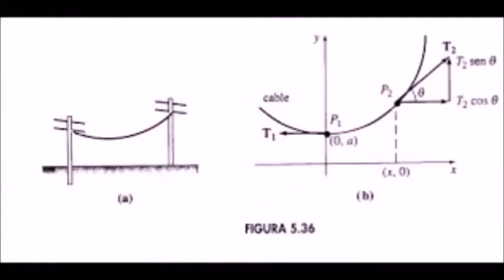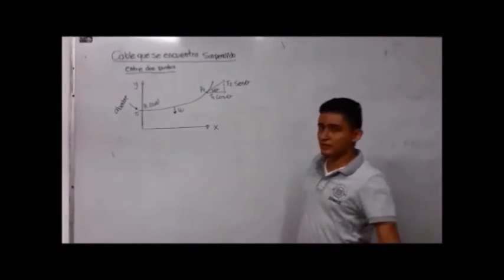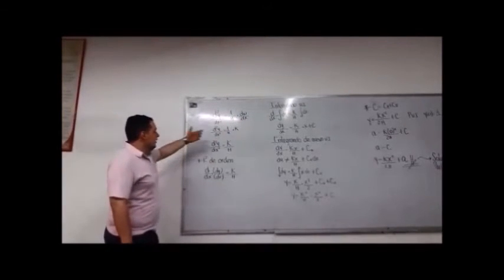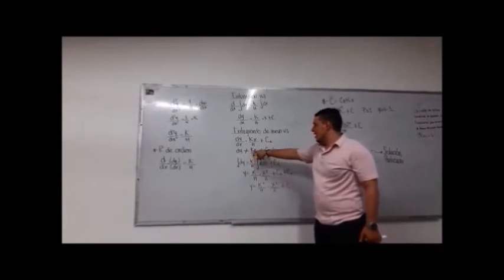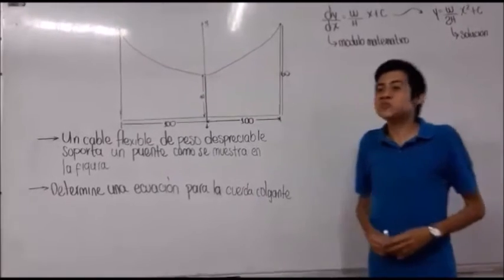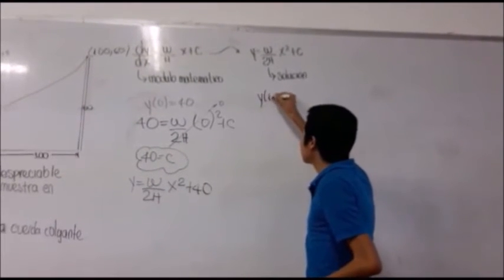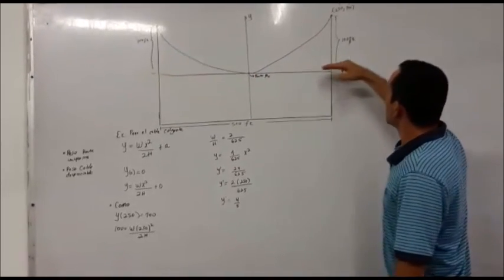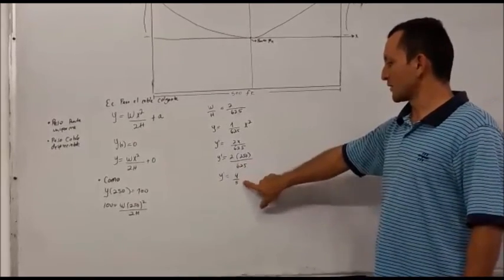Ecuación diferencial Cables suspendidos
Cables suspendidos